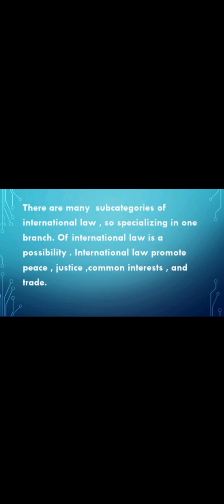International Law| Introduction